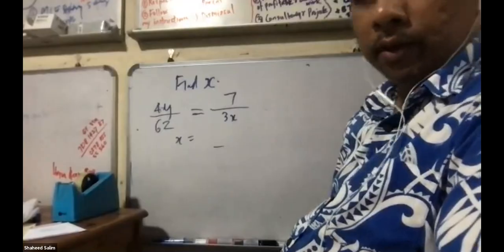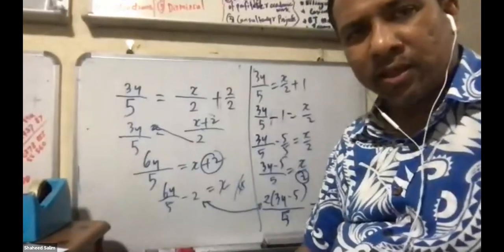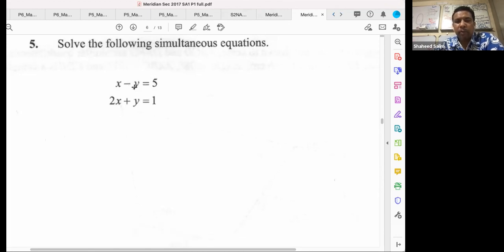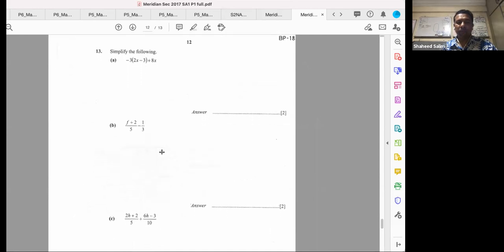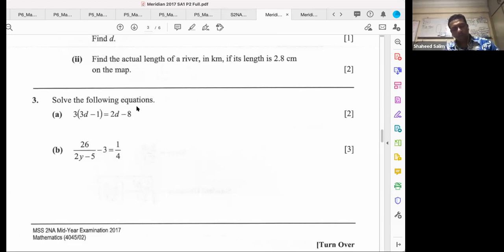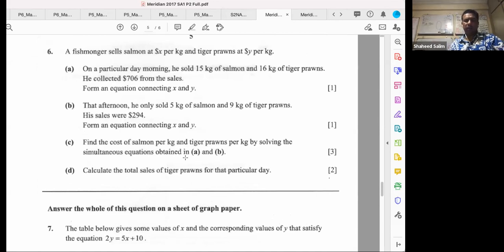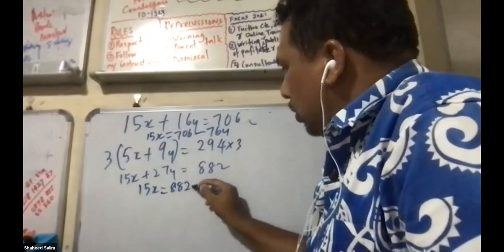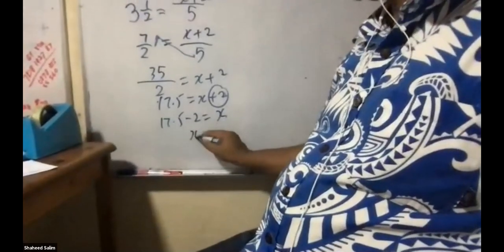9thMay2021 S2NA Meridian Sec 2017 SA1